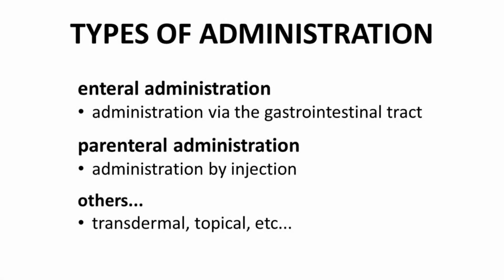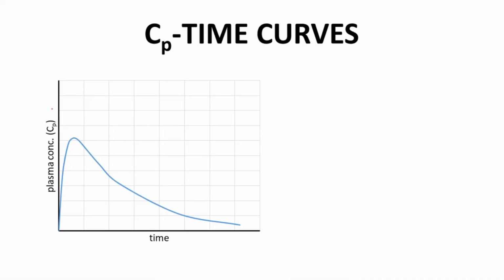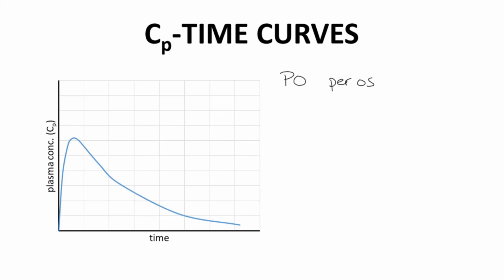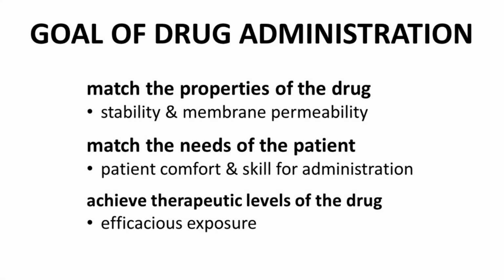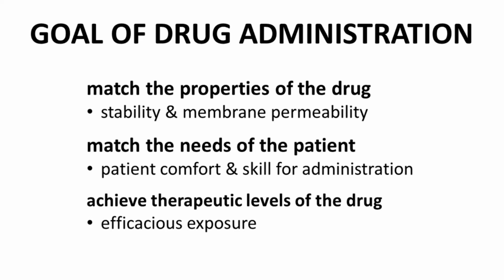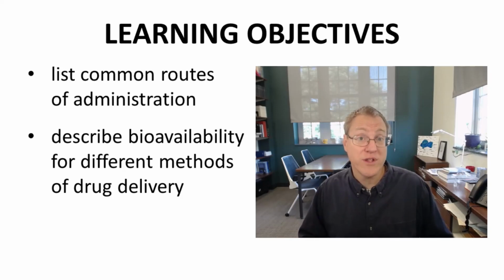categorizing various routes of administration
There are many ways to categorize routes of delivery or routes of administration.  My emphasis in these materials is for orally delivered drugs.  Oral drugs fall within the category of enteral delivery.  Enteral drugs are administered via the GI tract and would include typical tablets and capsules, sublingual drugs that dissolve under the tongue, and even suppositories.  Parenteral drugs are administered by injection.  That would include intravenous (IV), intramuscular (IM), and subcutaneous (SC) injections, among others.  Both enteral and parenteral routes of administration lead to a drug entering the general circulation for systemic circulation of the drug.  Other broad categories include transdermal delivery (often in the form of a patch) and topical delivery (could be a skin lotion or eye drops).  Transdermal delivery typically leads to systemic exposure, while topical delivery does not.
The Cp-time curves of many different routes of administration appear similarly to an oral Cp-time curve.  Oral delivery is often called PO – per os (through the mouth).  At the start of the dose, there is a delay as the drug is absorbed along the GI tract.  Cp builds and then falls as absorption decreases and elimination takes over.  A drug administered by intramuscular injection would appear similarly.  The drug’s appearance in the general circulation is slowed as the drug must diffuse through muscle tissue and enter capillaries.  Likewise, drug from a transdermal patch has slowed absorption because of the need cross the various dermal layers to enter circulation.  Just as oral absorption is often not complete, so oral bioavailability is typically less than 100%, bioavailability via IM and transdermal delivery are also normally less than 100%.  IM and transdermal delivery do not face the hepatic first-pass effect as they are not absorbed through the GI tract, but IM and transdermal drugs can break down or undergo metabolism in muscle and skin, respectively.  Bioavailability for IM and transdermal delivery is determined in the same way as oral delivery – compare the AUC value for the alternate delivery to the AUC for IV with correction for the mass of the dose, as needed.
Whichever route of administration is chosen for the  drug, the goals are the same.  The route of administration must match the properties of the drug.  Most biologics are not sufficiently stable to survive enteral administration and must be injected.  Some drugs do not cross membranes for oral absorption.  The route of administration must match the needs of the patient and the disease.  If a patient has trouble swallowing pills (such as a pediatric patient), then an oral solution may make more sense than a tablet or capsule.  An injected drug may require supervision from a healthcare professional.  Finally and most importantly, the route of administration must deliver the therapeutic levels of the drug to the patient.  This is often called “efficacious exposure” – adequate Cp levels for a sufficient amount of time to provide the therapeutic effect of the drug.